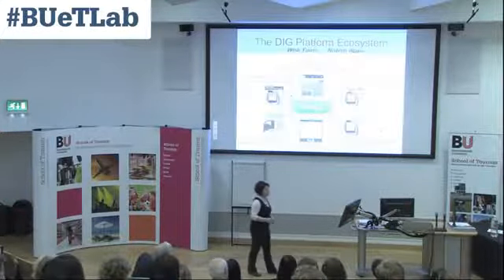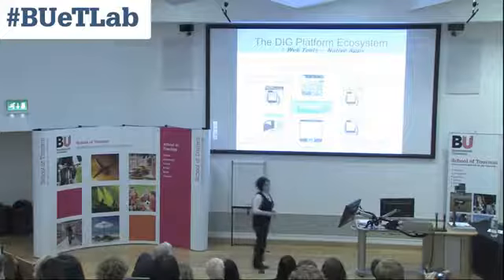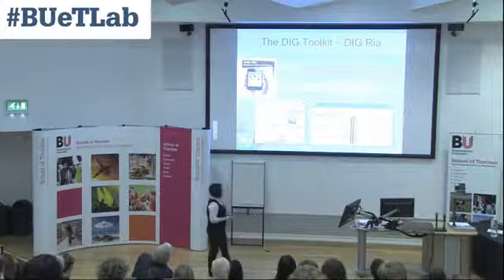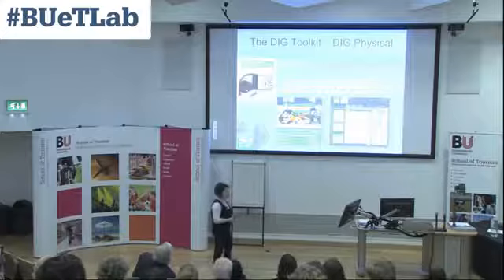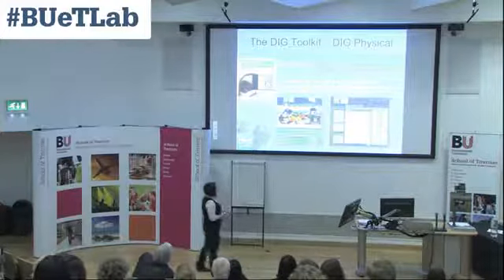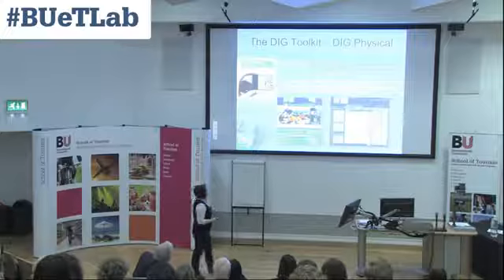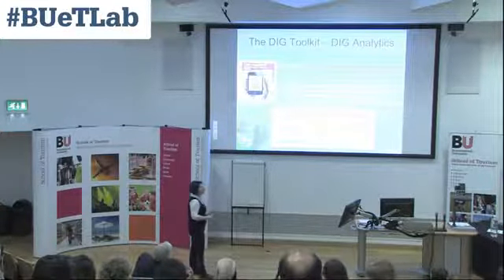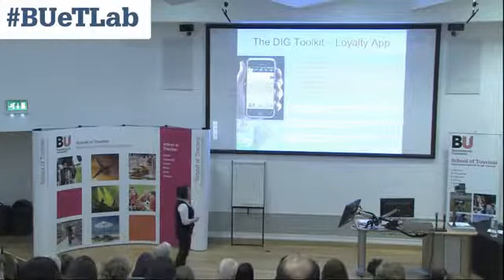Soultana Symeonidou presentation on SoCoMo Marketing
SoCoMo & The DIG Project
Bournemouth University - Festival of Learning
10/06/2013